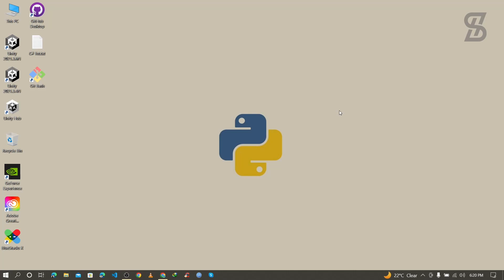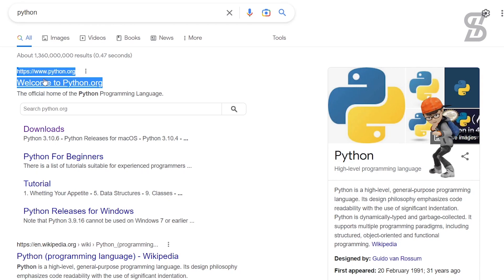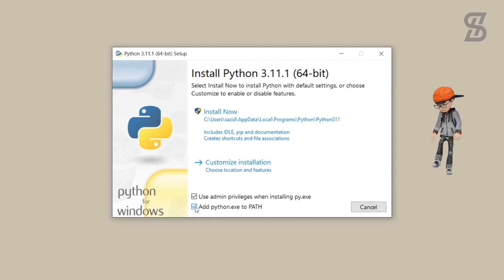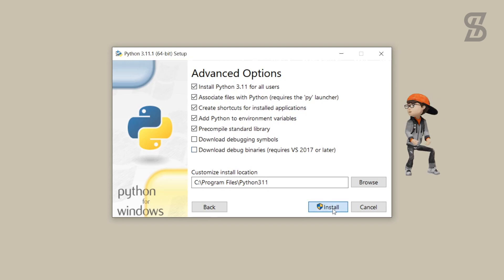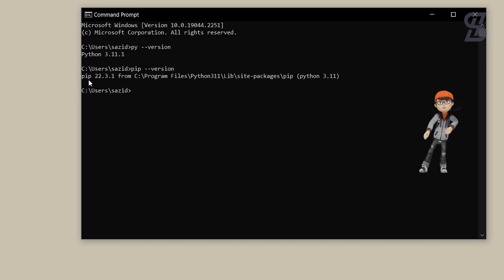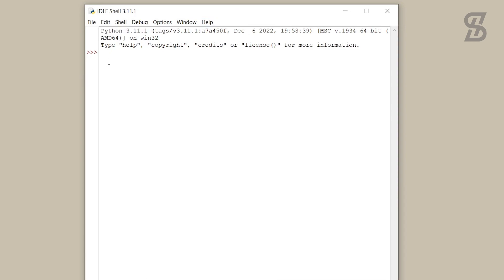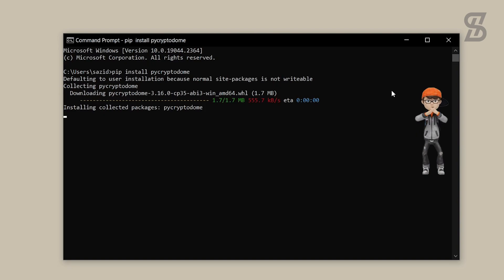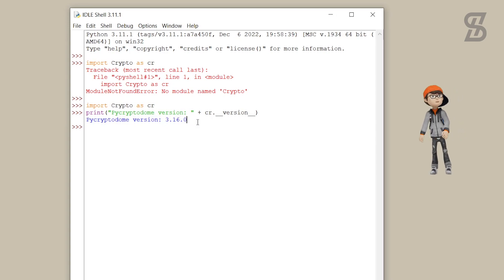How To Install PyCryptodome( Crypto ) for Python 3.11.1 [ 2023 Update ] | Python Tutorials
Today we learn, How To Install PyCryptodome( Crypto ) for Python 3.11.1

★★★ What is PyCryptodome? ★★★
⇢ Pycryptodome is a self-contained Python package of low-level cryptographic primitives that supports both Python 2 and Python 3. It is a fork of the pycrypto library, which is no longer actively maintained.

Pycryptodome provides a wide range of cryptographic algorithms, including symmetric ciphers (e.g. AES, DES, Blowfish), hash functions (e.g. SHA, MD5), and public-key algorithms (e.g. RSA, DSA, ElGamal). It also includes support for various cryptographic protocols, such as the Secure Sockets Layer (SSL) and Transport Layer Security (TLS) protocols.

One of the main advantages of Pycryptodome is that it does not have any external dependencies, making it easy to install and use. Additionally, it is actively maintained and has a high level of test coverage, ensuring that the code is secure and reliable.

Pycryptodome is commonly used in a variety of applications, such as secure communications, data encryption, and digital signing. It is also a popular choice for cryptography in Python-based applications and scripts.